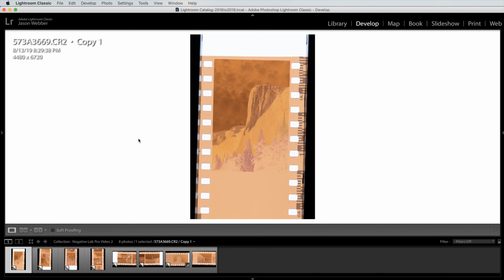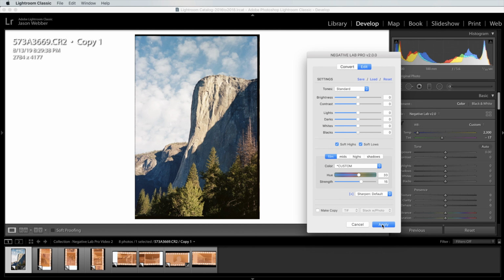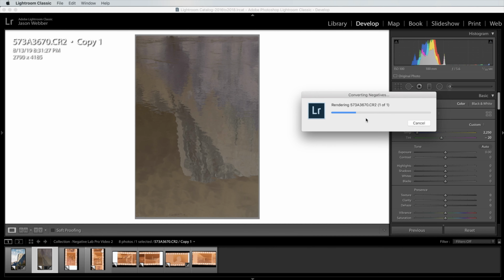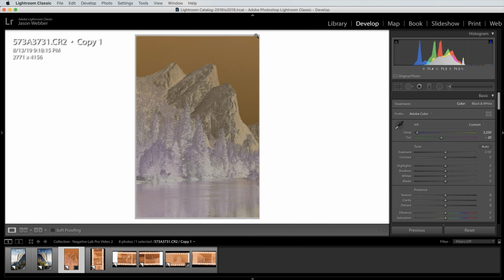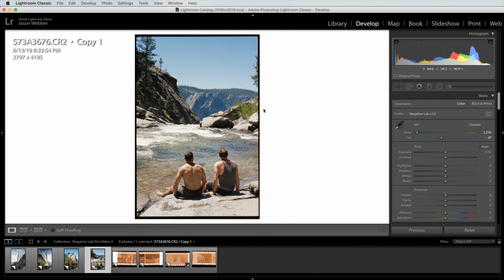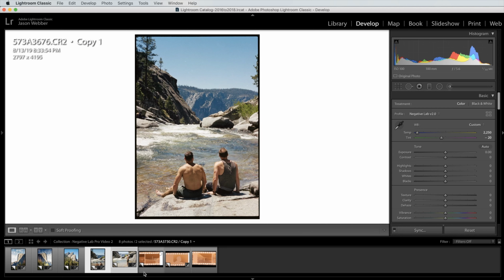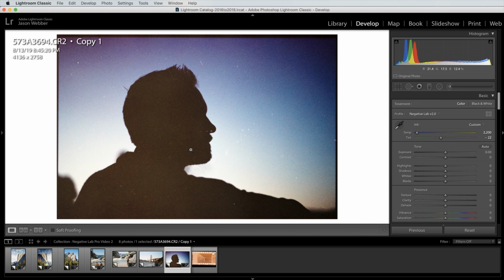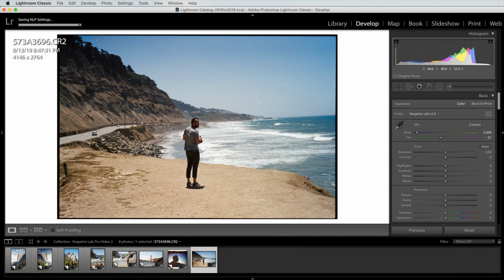How I Edit Color Negative Film | Negative Lab Pro v2.0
In this video, I wanted to show you how I've been editing film with the new version 2.0 update to Negative Lab Pro. This new update does a great job of color correcting your film automatically with little to no manual adjusting. These photos are all from a trip I took to California earlier this Summer with a few friends.

My Film Scanning Mask

My Gear:
MAIN CAMERA
VIDEO LENS
PRIME LENS
VERSATILE ZOOM LENS